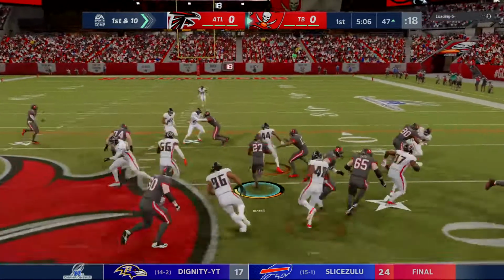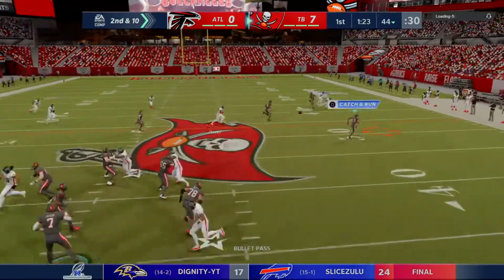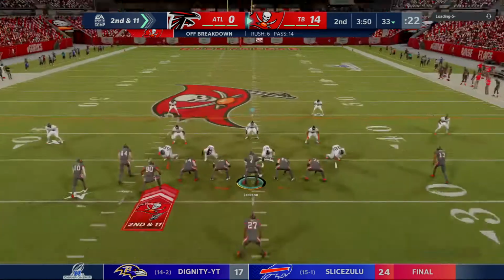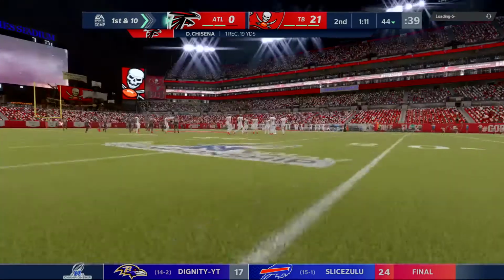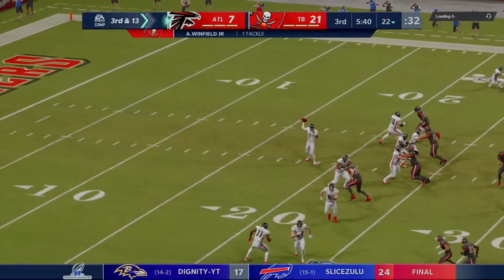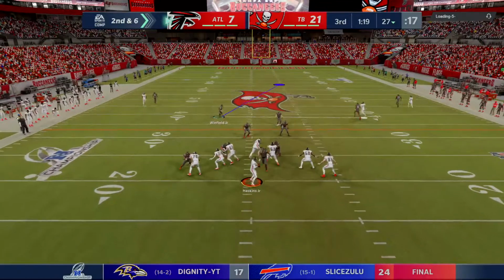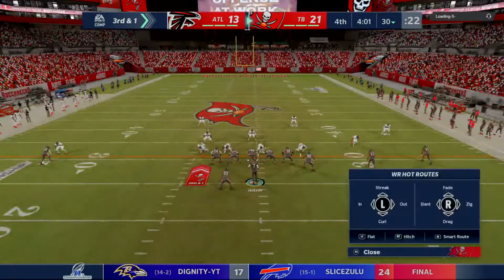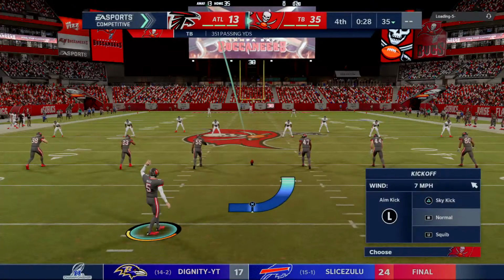SFL Playoffs vs Loading